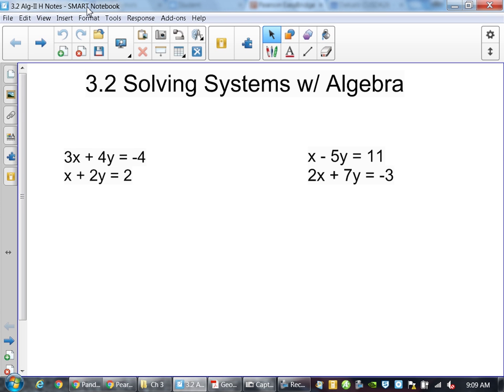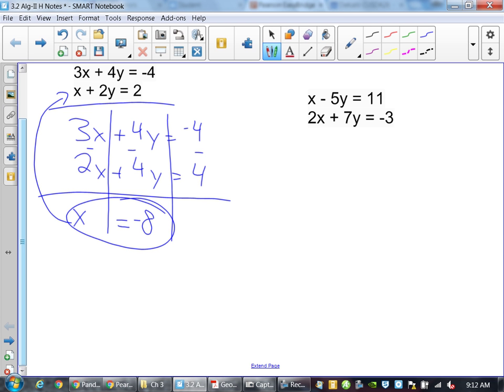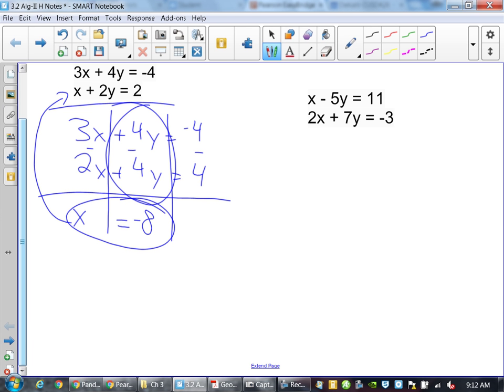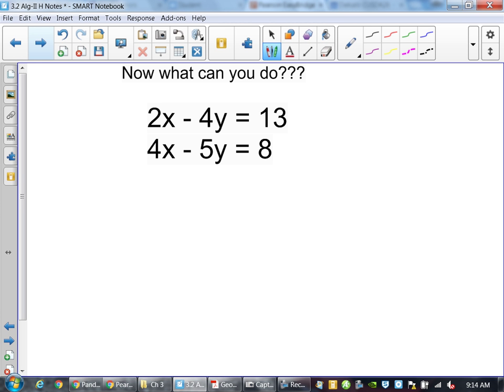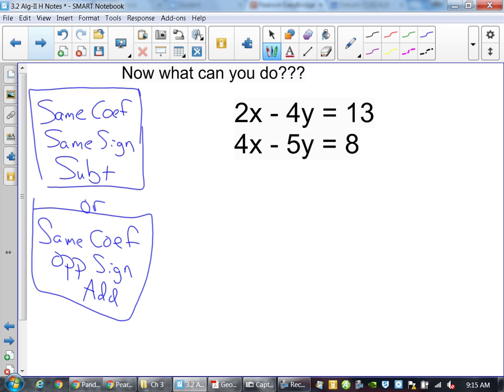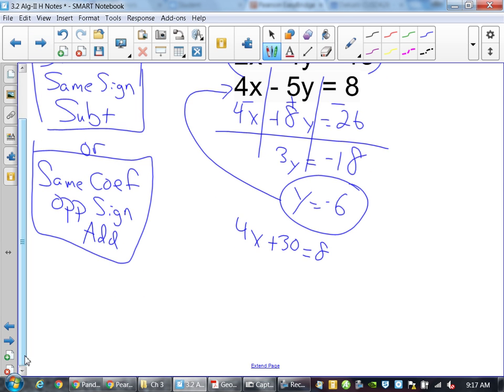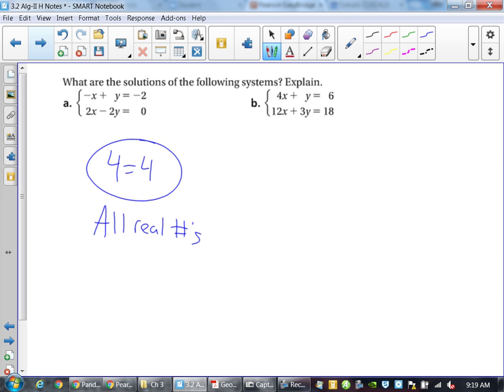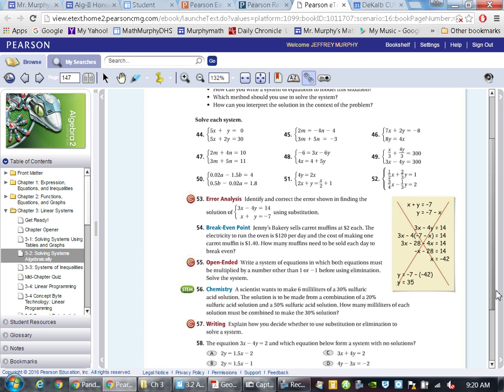August31 3 2 notes p2